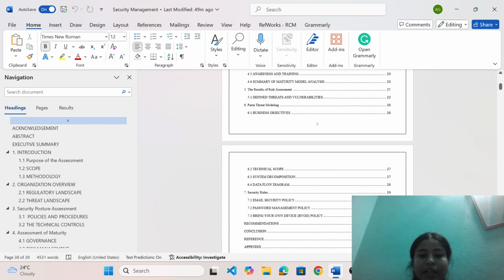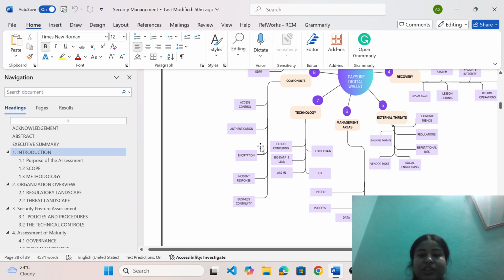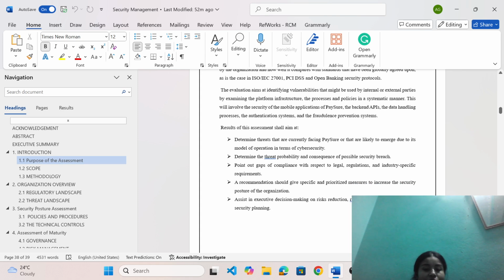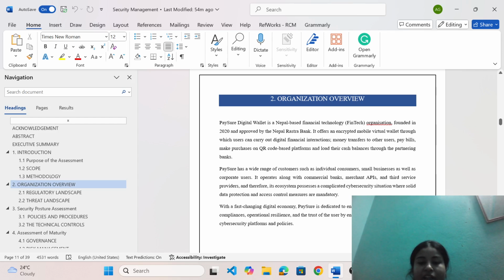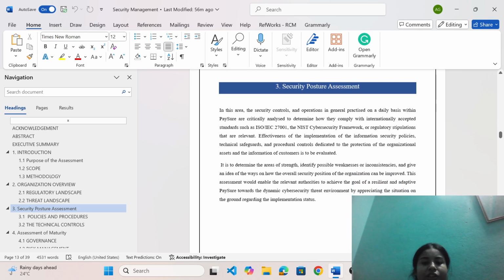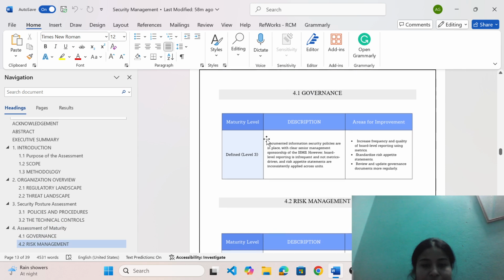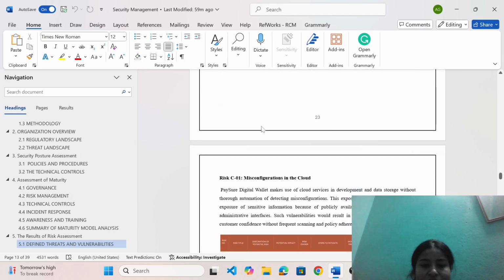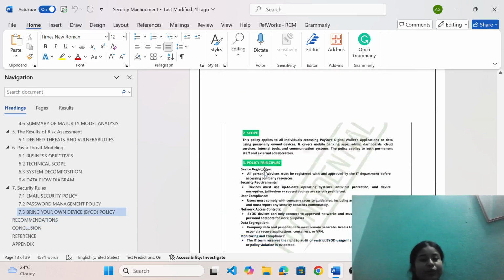Security Management Coursework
Information Security Assessment of PAYSURE Digital Wallet